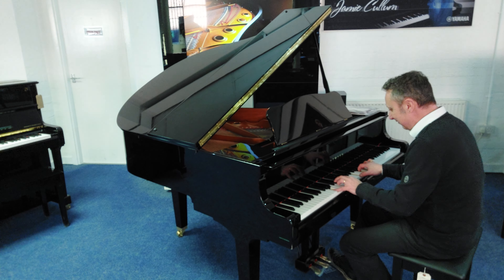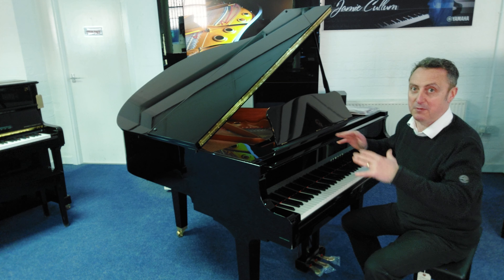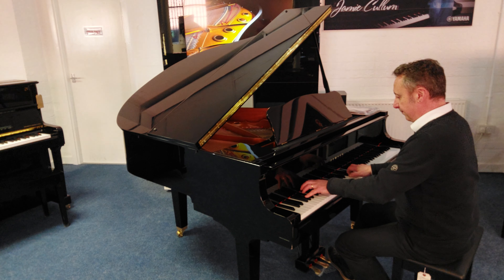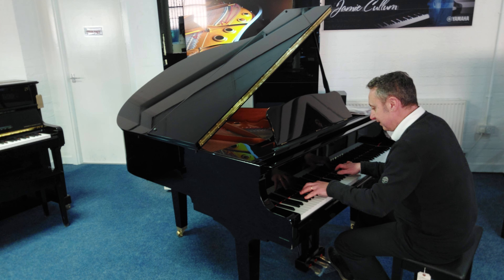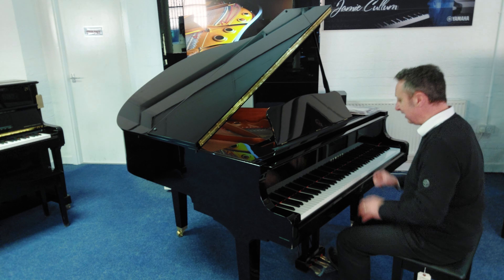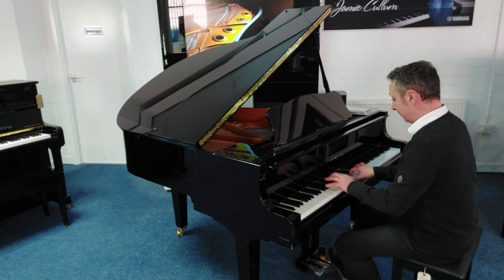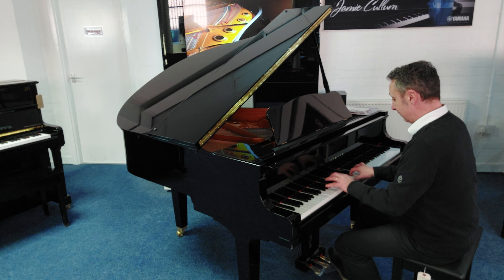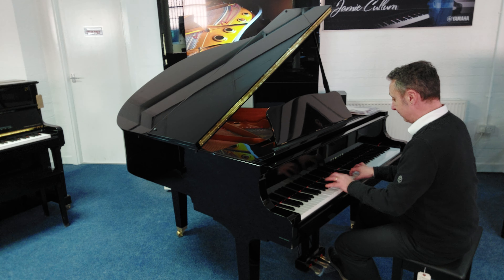Yamaha GB1K Baby Grand Piano | Back In Stock Today | Quick Demonstration | Rimmers Music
Are you looking for a new baby grand piano?

Here we have Graham Blackledge letting you know that the Yamaha Gb1k is back in stock online and at our Bolton Store with a quick demonstration.

You can find out more about this piano and others